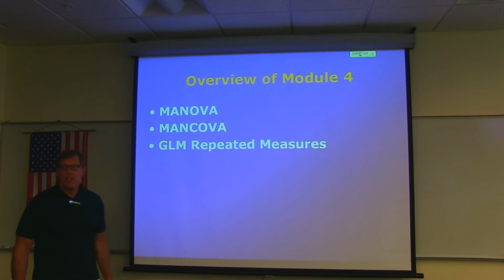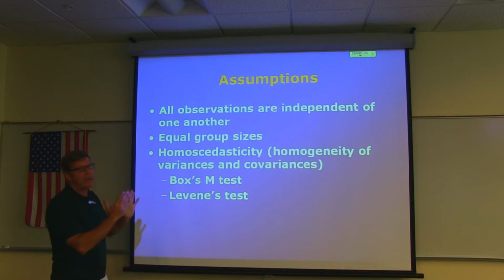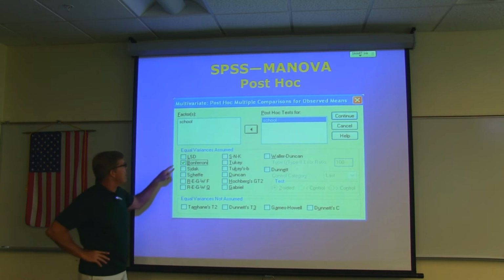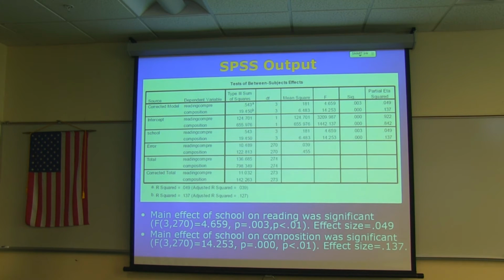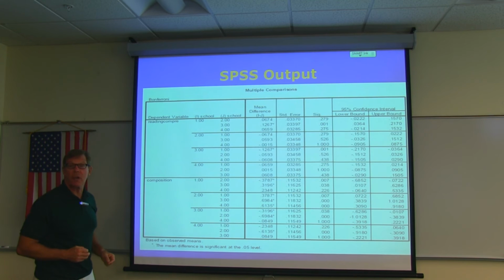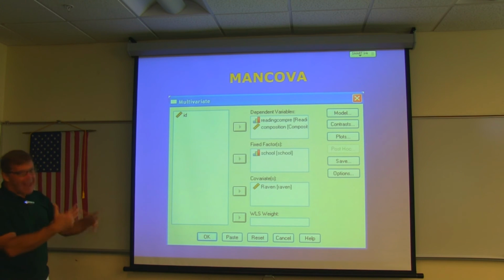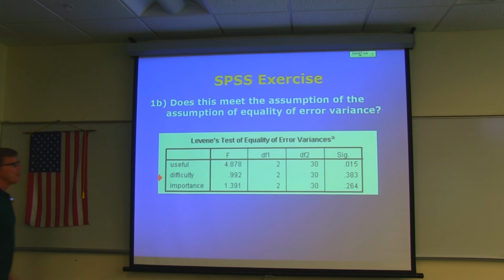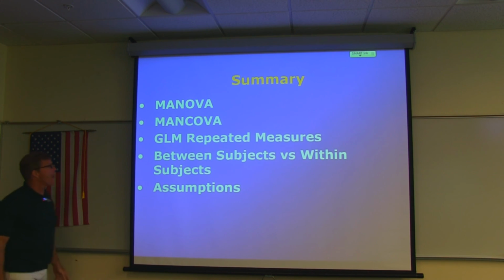RMS618 - Mod #4 - MANOVA/MANCOVA